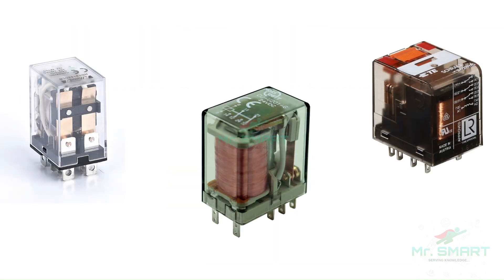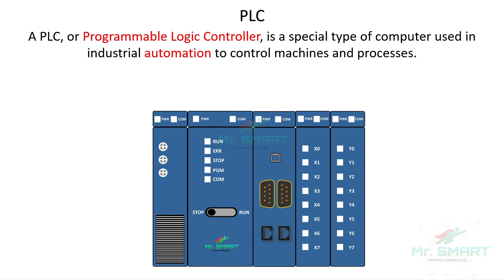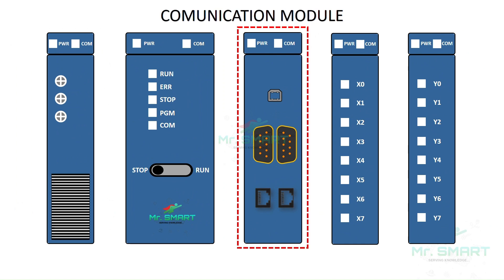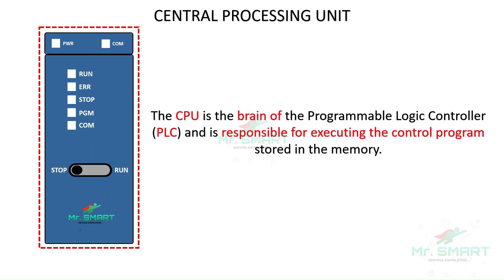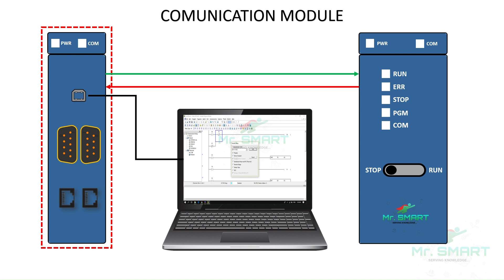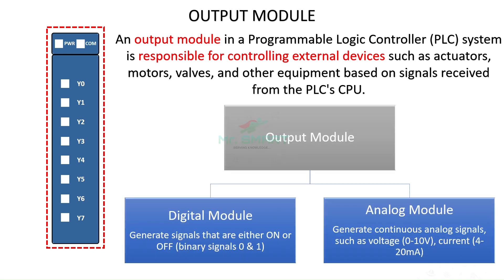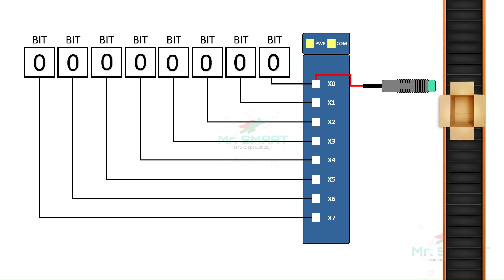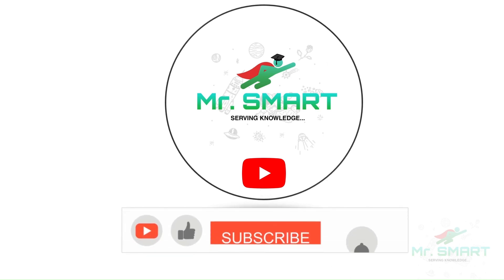PLC's: Components and Functions Explained | Mr. SMART Engineering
Discover how industrial automation has evolved with the introduction of PLCs (Programmable Logic Controllers) in this informative video by Mr. SMART Engineering. Learn what a PLC is, its key components, and how it functions to improve efficiency, reliability, and productivity in industrial settings. We'll explore the power supply module, CPU, communication module, input and output modules, and how they work together to execute complex control tasks. Understand why PLCs are superior to traditional relay-based systems and how they simplify wiring, diagnostics, and programming.